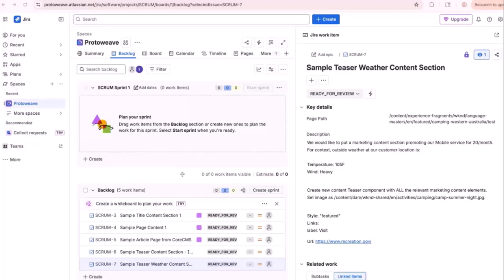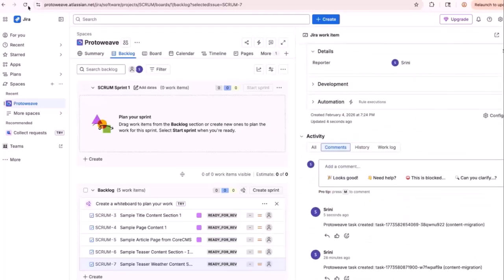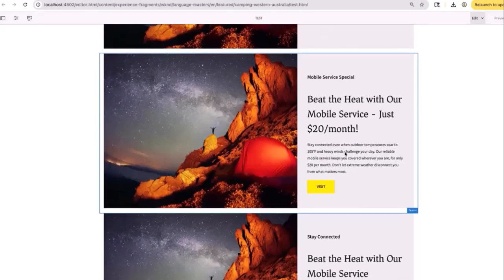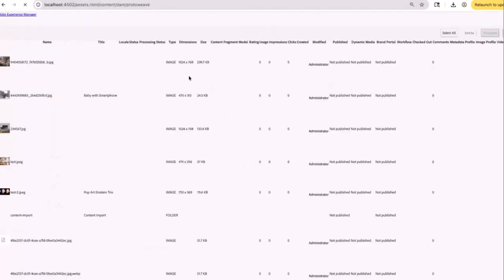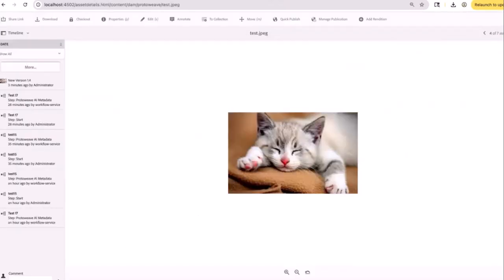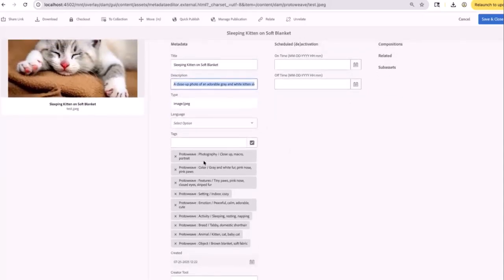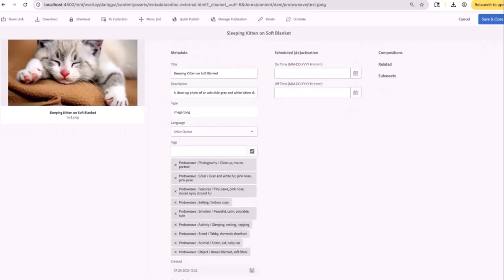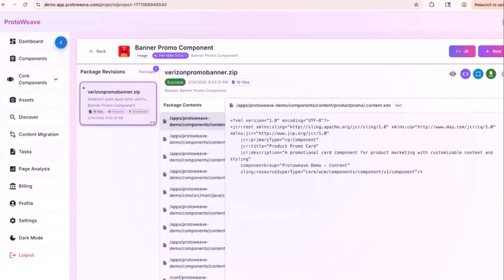ProtoWeave Experience AI - Demonstrations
ProtoWeave Experience Al - Inspiring your company with creative, powerful Al solutions designed for Adobe Experience Manager (AEM).

Demonstrations included in this recording:
1. Al JIRA to AEM Content Creation Workflows
2. Al Asset Intelligence
3. Al AEM Component Creation from Image (can also be done with Figma, Prompt, HTML)